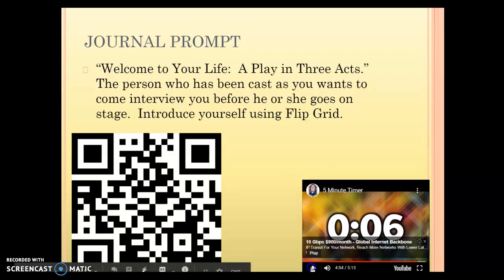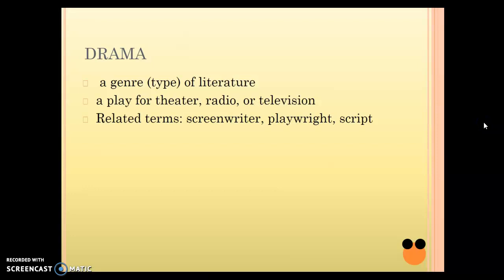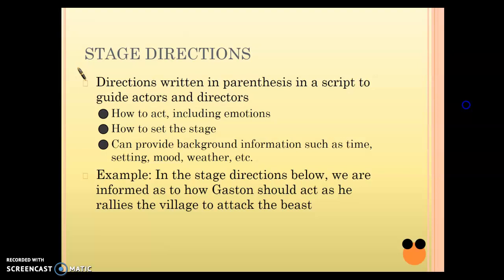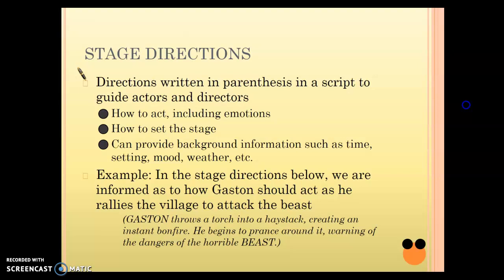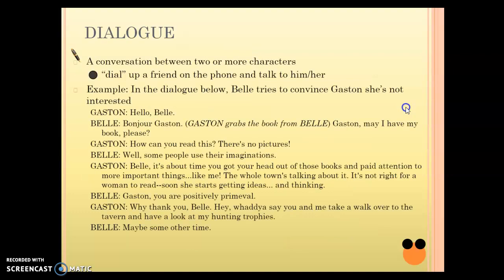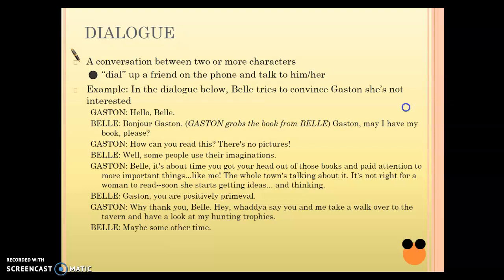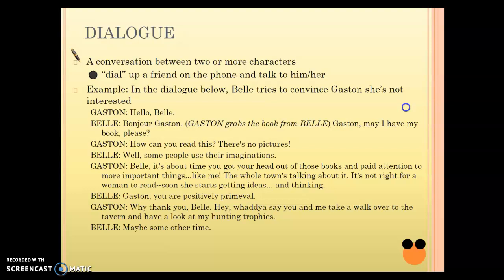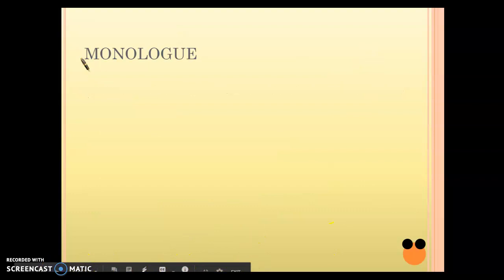2020Stage Video 2 Elements of Drama Part 1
Elements of Drama Part 1